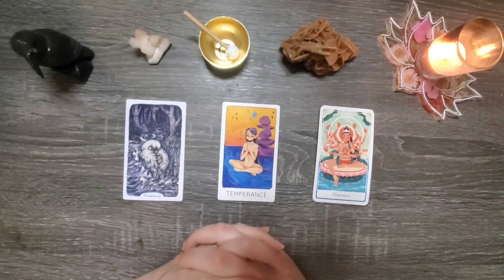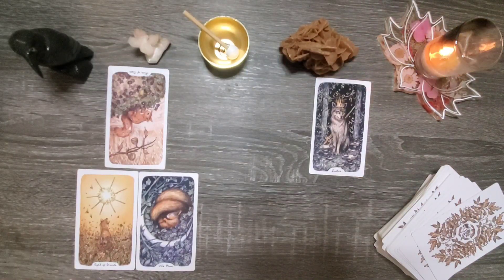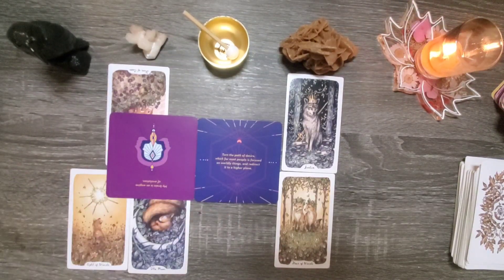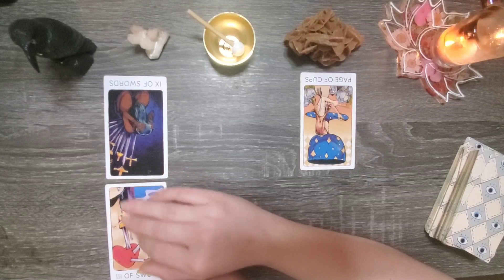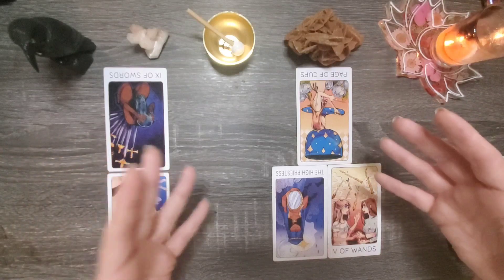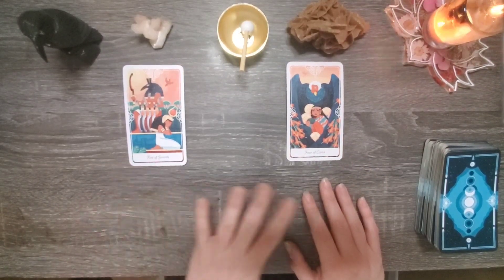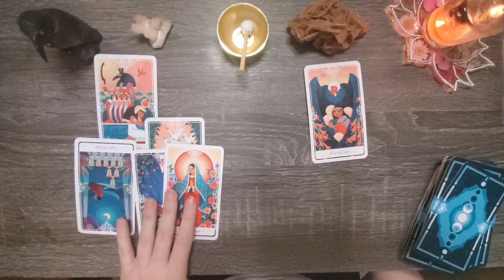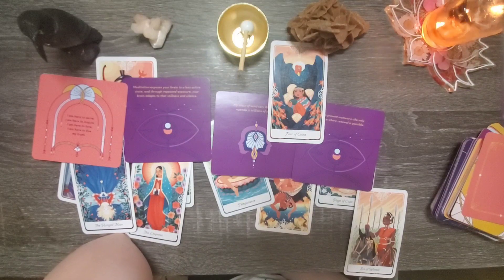☀️ How Can You Balance Your Shadow & Light Aspects? 🔮 Tarot Pick-A-Card Reading 🌙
⏰️ Timestamps
🦢 Group 1: 1:10
🪨 Group 2: 17:52
🧿 Group 3: 34:35

🎉 Hey there and welcome to Guidance Through Gaia! This is a timeless, collective reading. Most importantly, always remember how amazing and priceless you are!

🔮 Amber
34
Virgo 🌞
Sagittarius 🌙
Libra ⬆️

While I have dabbled in tarot for roughly 17 years, I have only begun to delve more deeply into the practice over the course of the past year. My style is a combination of traditional interpretations and personal intuition. I encourage you to keep your awareness open when watching these readings and not to be limited by my interpretations and methods. Enlightenment can be presented in many forms!

Video background photo taken by Riaz Ahmad